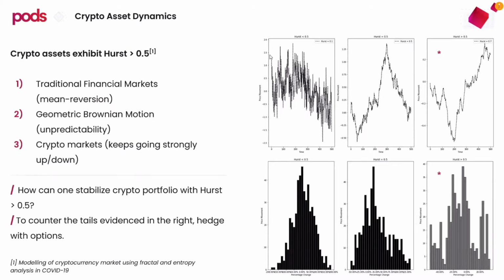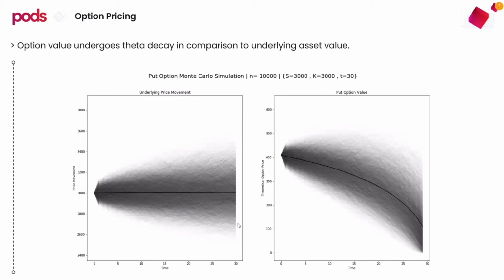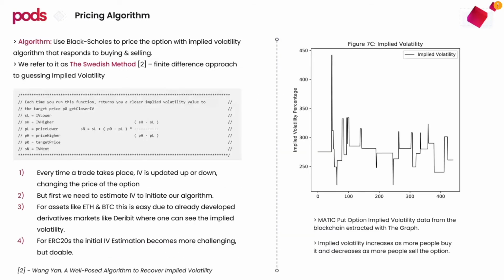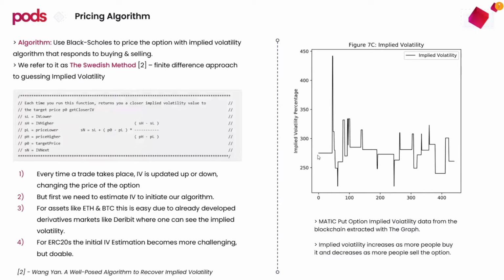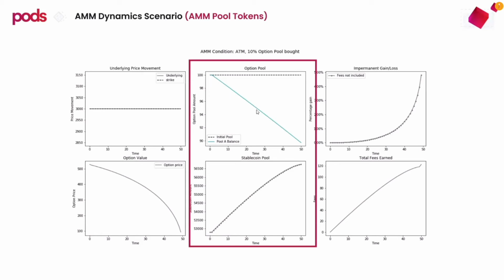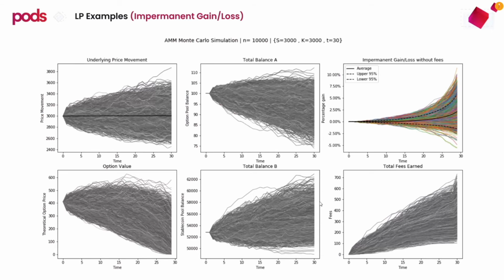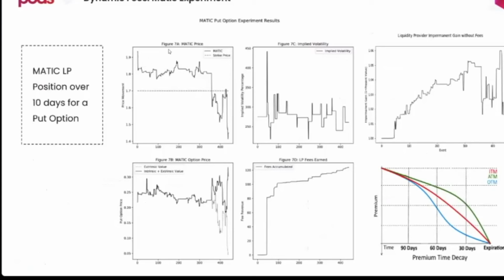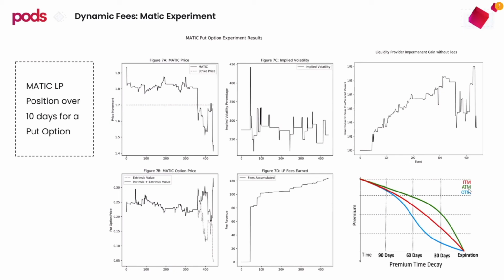Community Call #3 | A Deep Dive into Pods Pricing Model & Simulations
Learn about Pods' pricing model and simulations

The best way to join the community is via Discord.